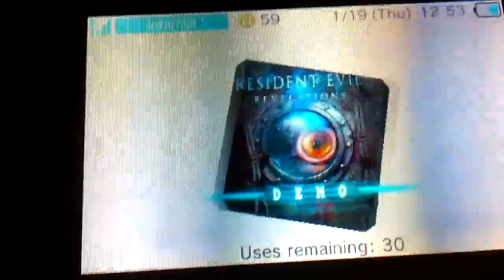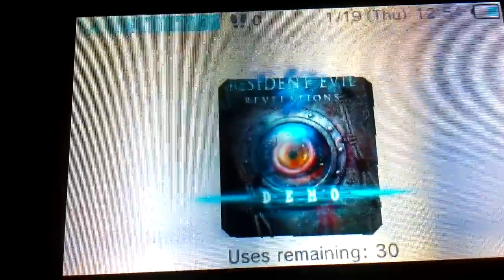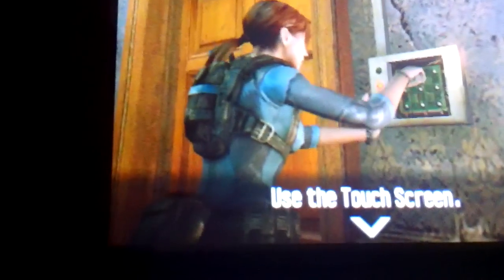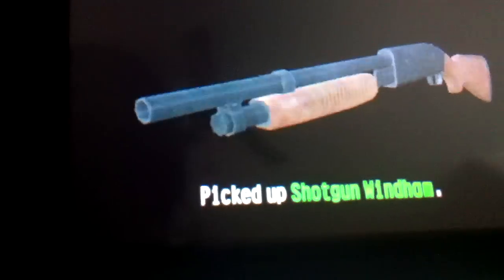Resident Evil Revelations Demo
Demos have finally come to the 3DS and Resident Evil Revelations is the first demo to come out!  I apologize in advance for the quality.  It is not possible to capture video of a 3DS in high quality.  Video was made using a iPhone 4.